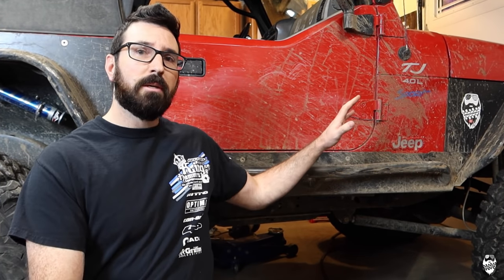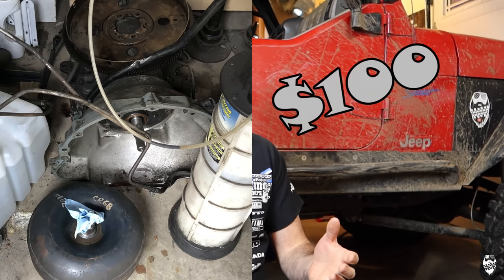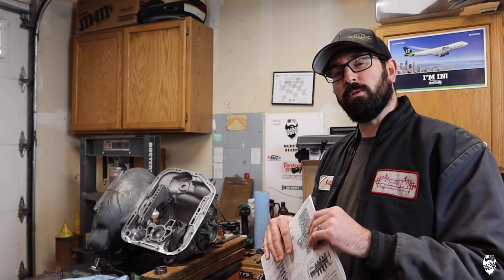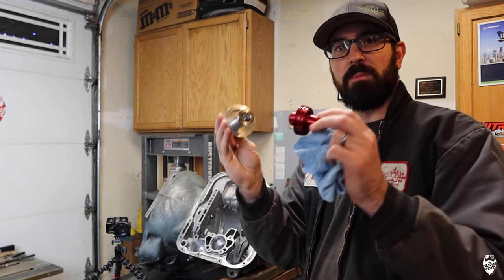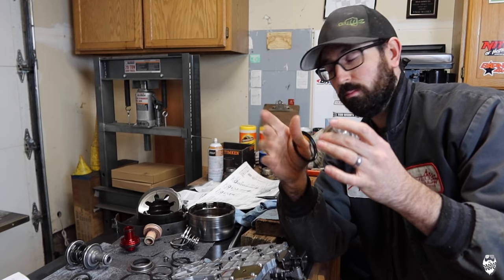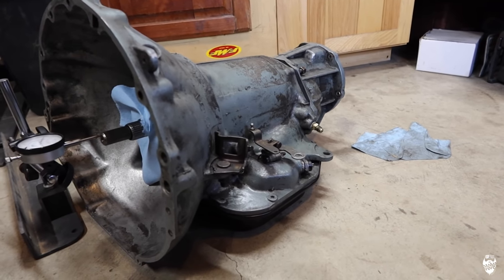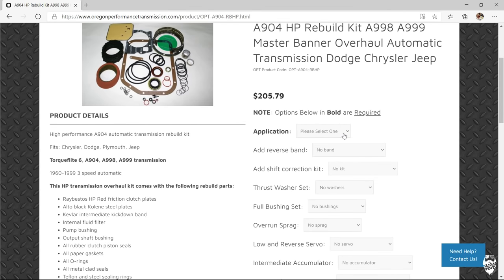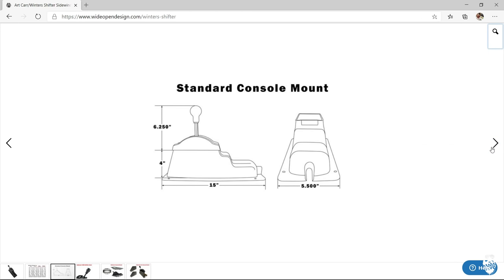Automatic Transmission Swap in my Jeep Wrangler TJ, Part 1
In this video I am starting the AX15 manual transmission swap to a Jeep Wrangler YJ 32RH 3 speed automatic transmission. I rebuild the transmission with all new internals and install a Transgo TF-3 full manual shift kit. This will make this transmission no longer shift by itself making it great for offroad and rock crawling. I give you all the parts you will need to get you started on this swap.